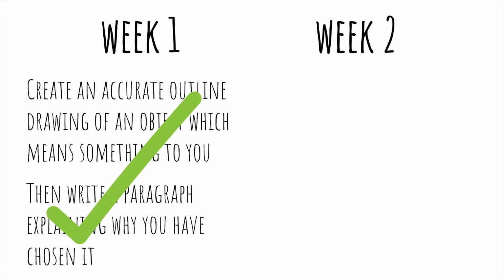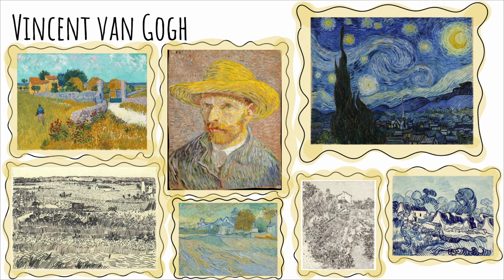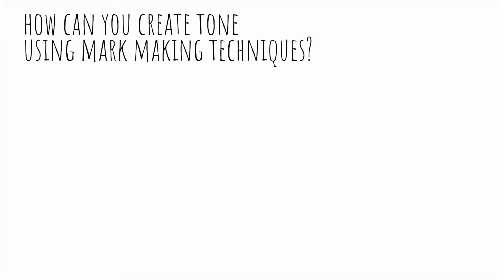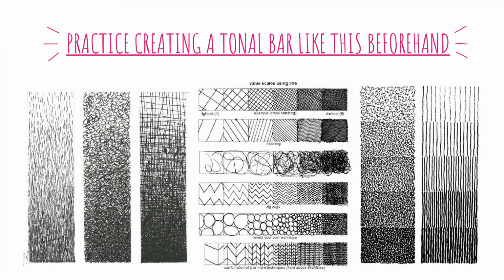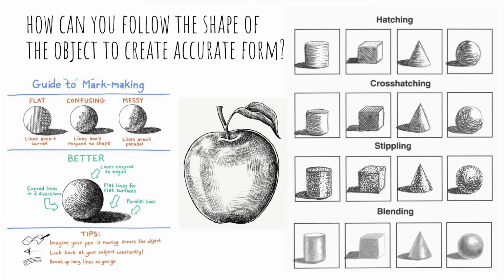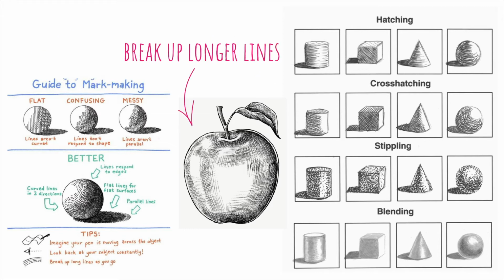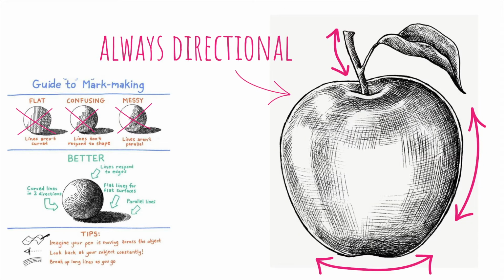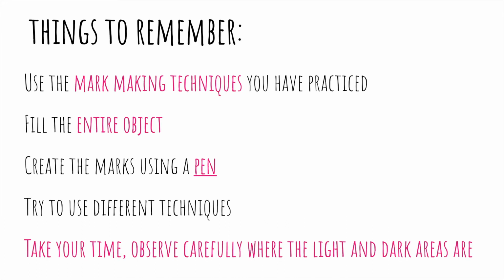Still Life/Mark Making Techniques (Part 2 - Applying Tone)